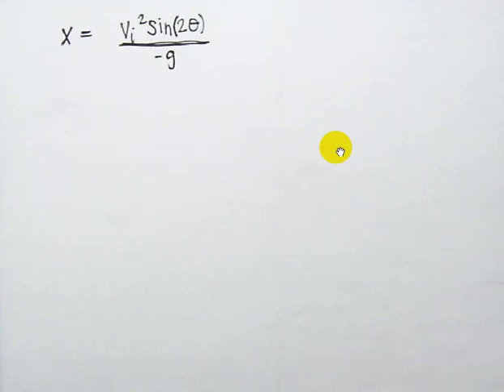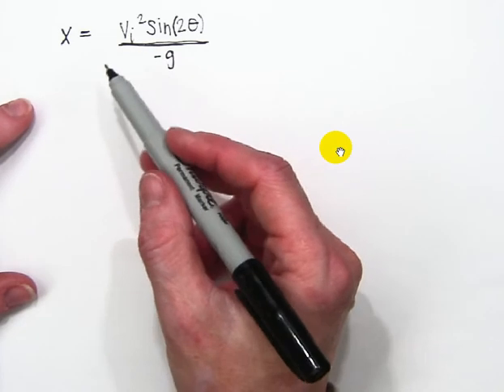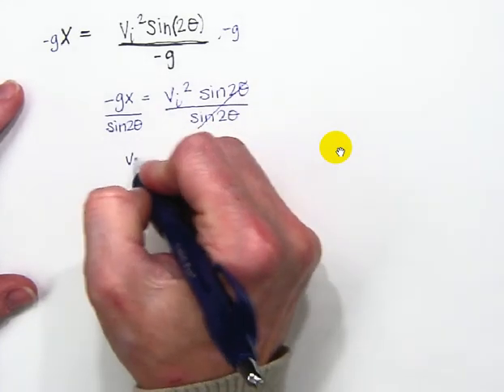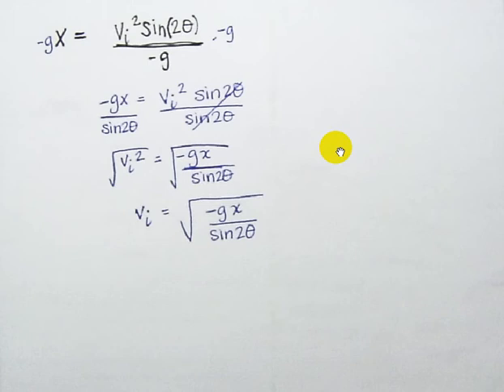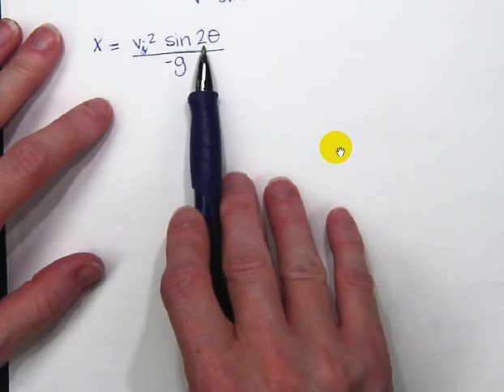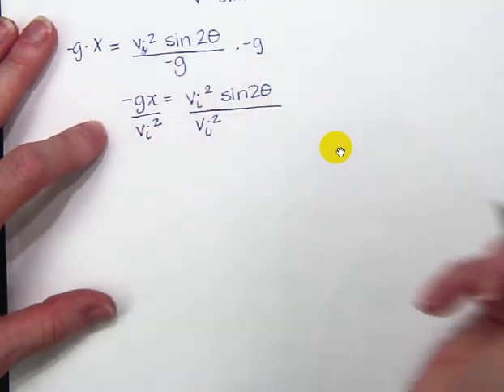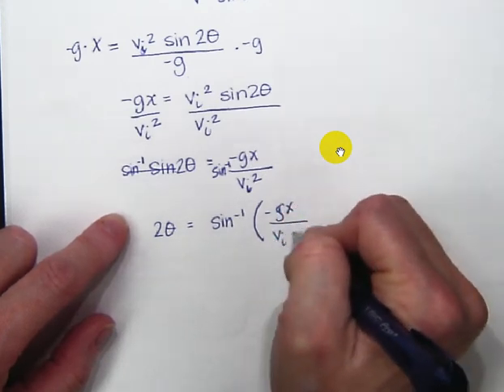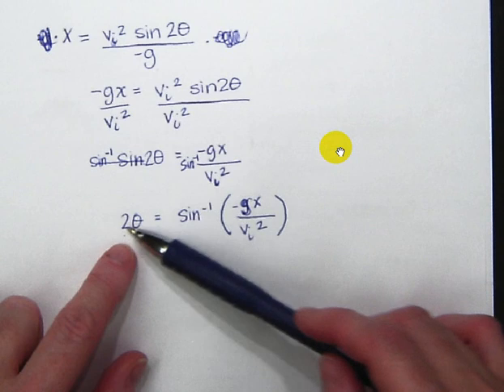Algebra Manipulation of Formula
How to manipulate the projectile motion formula to solve for various variables.